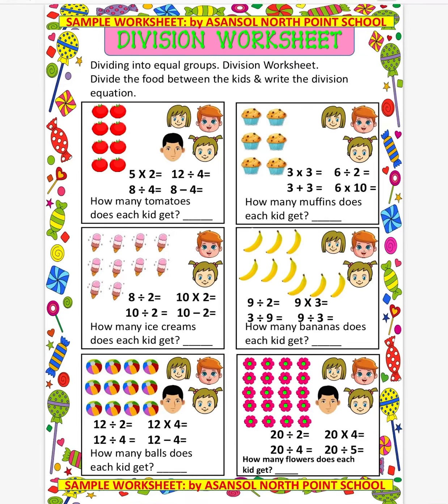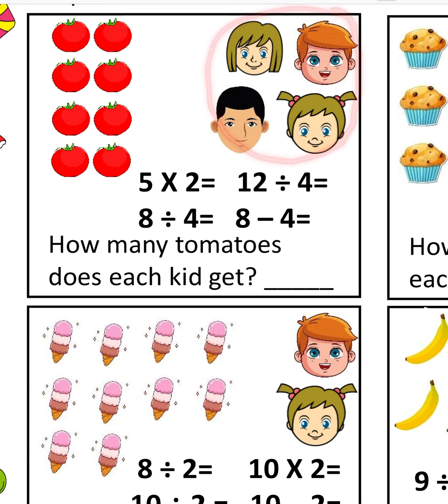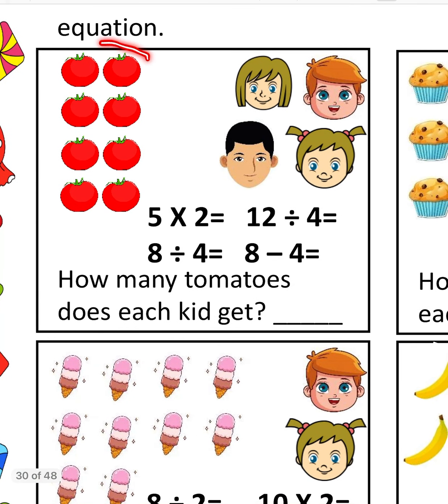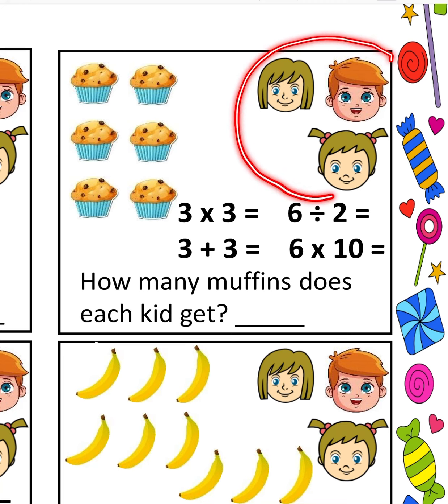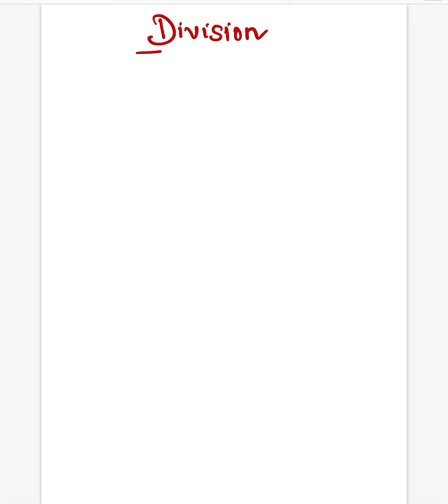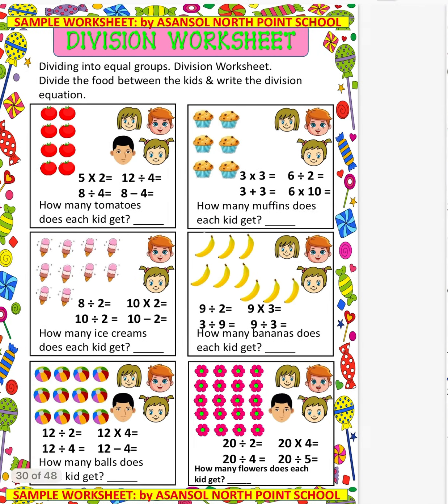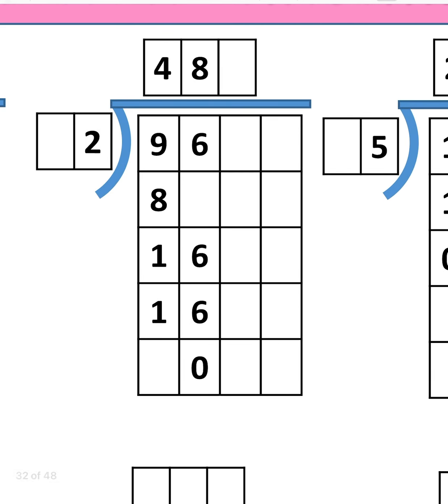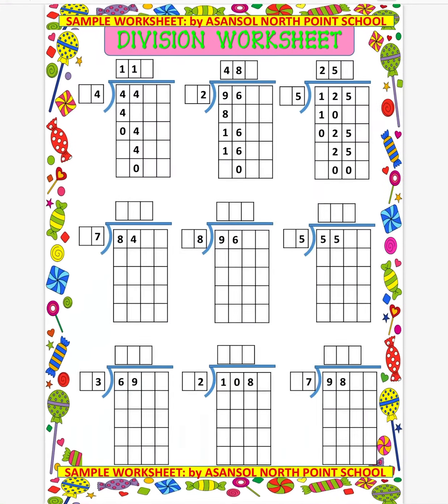DIVISION: Basics: ONLINE CLASS